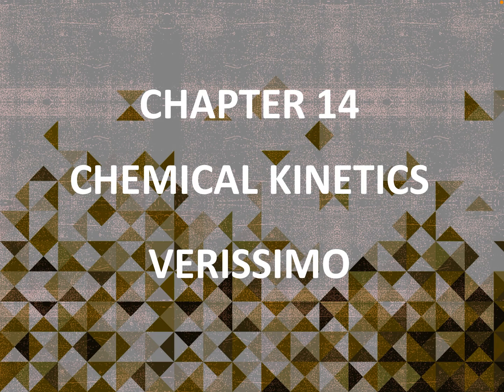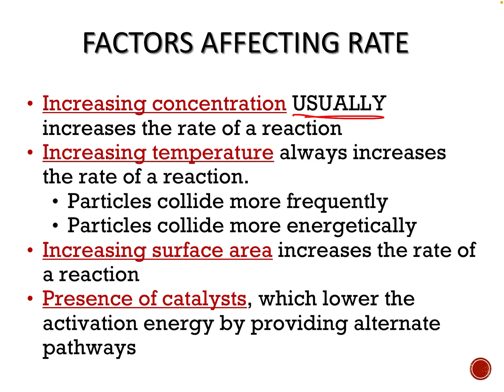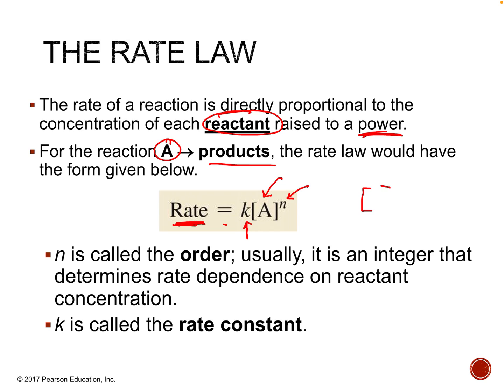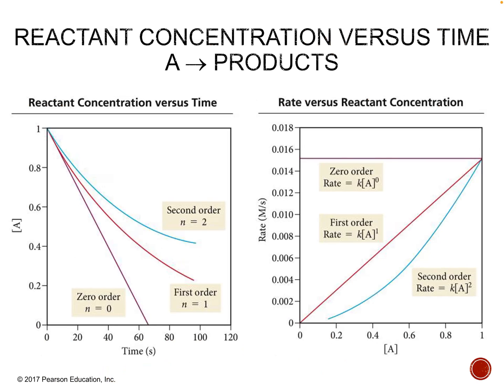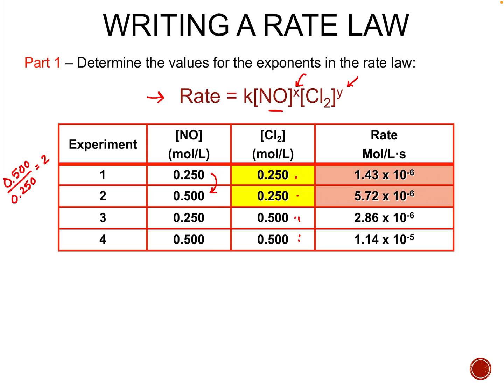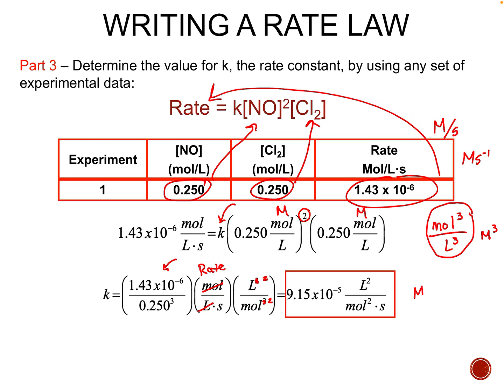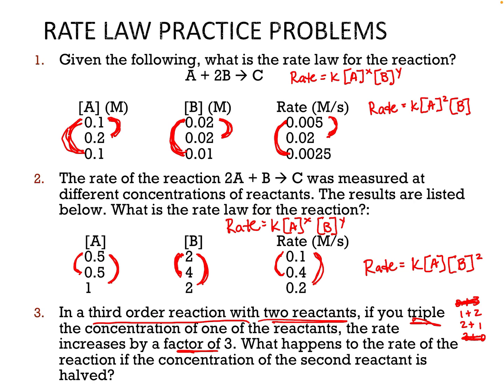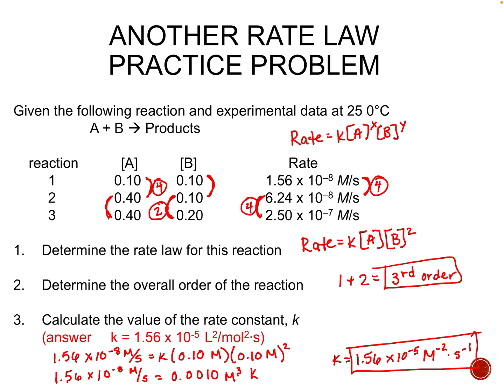Chem 2 - Chapter 14 Chemical Kinetics Part 2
During this lecture, we will continue discussing the rates of chemical reactions. We will begin by discussing a method to measure the rate of a reaction and introducing the factors that affect the rate of a reaction such as concentration, temperature, surface area, and catalysts; these factors will be discussed in more depth throughout this chapter. The majority of this lecture will be spent discussing how the reactant concentration affects the rate of a reaction. At the conclusion of this lesson, you will be able to write the rate law for a given reaction, determine the order of the reaction, and calculate the rate constant.